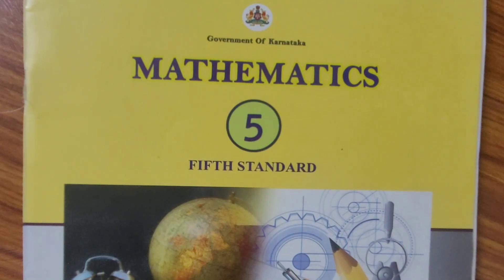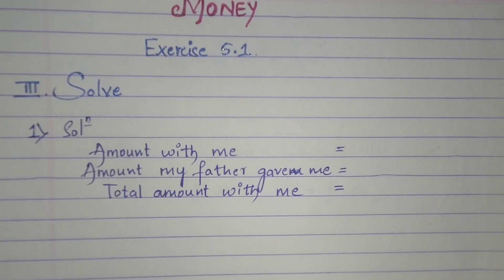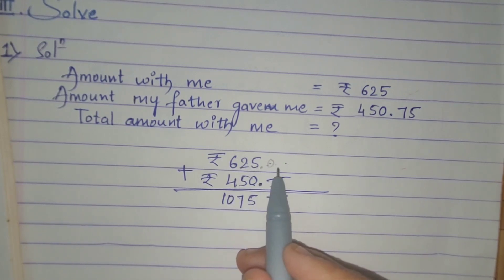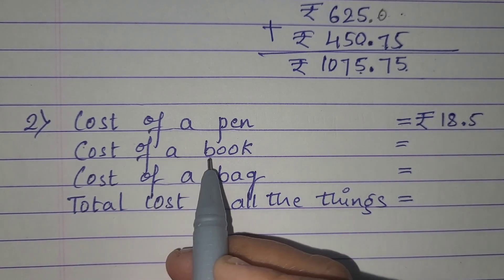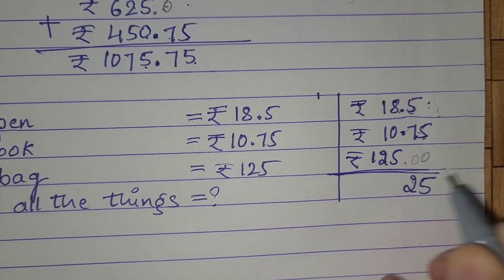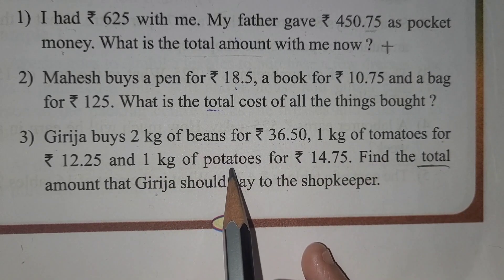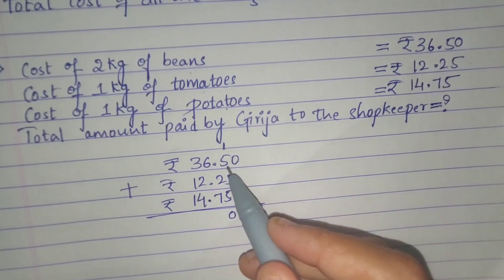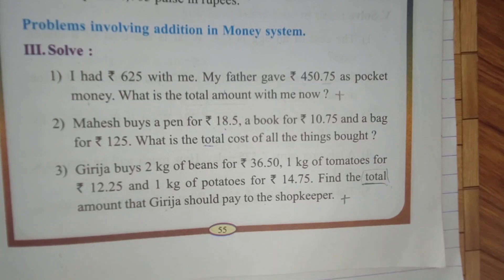Money | Exercise 5.1(III) || Chapter 5 || Maths | Part-2